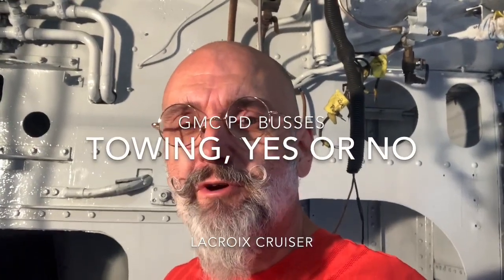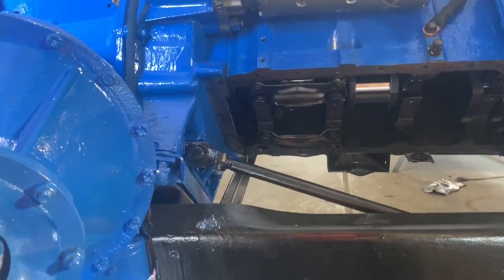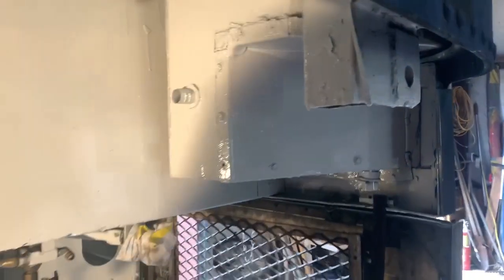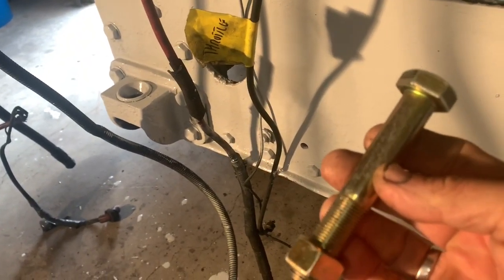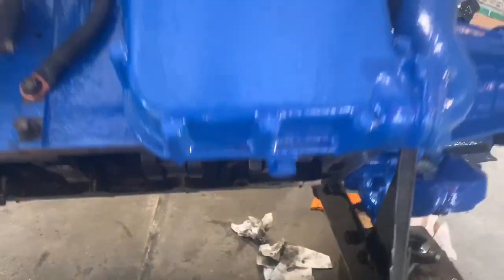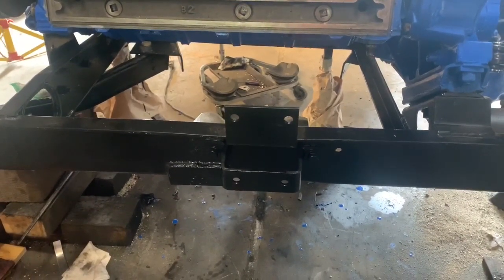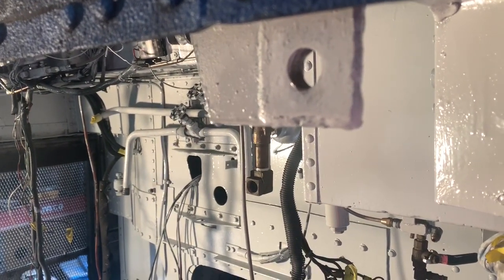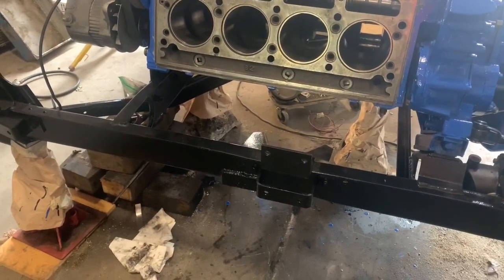Towing with a GMC PD series bus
Should you tow a trailer or towed with a GMC PD series bus. Take a look at the engineering of a V Drive GM coach to decide for yourself.